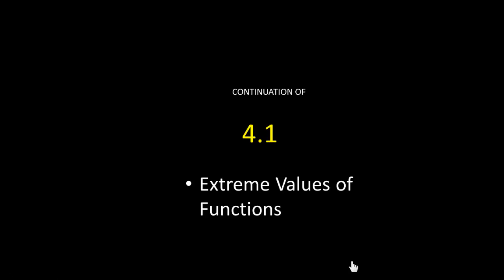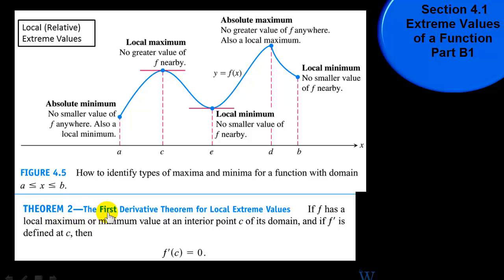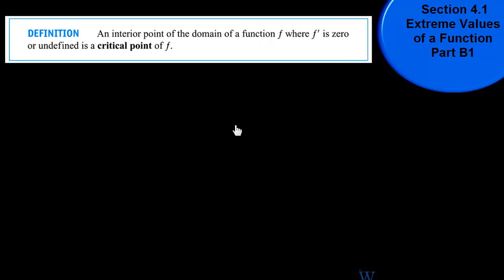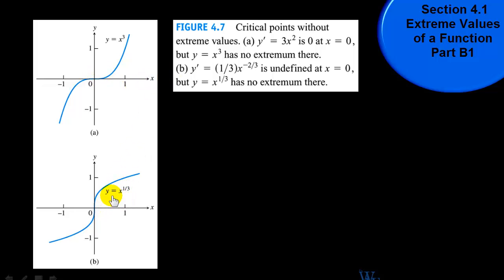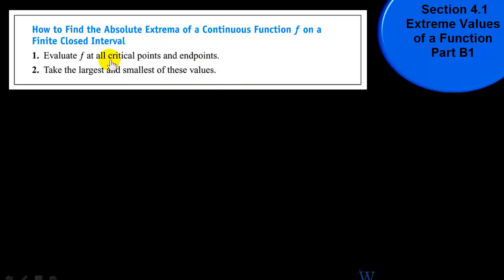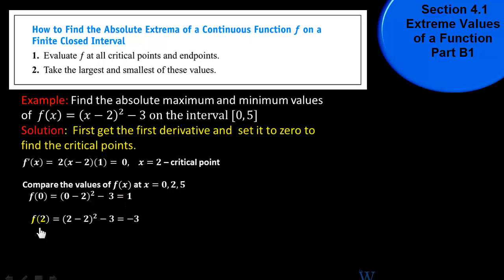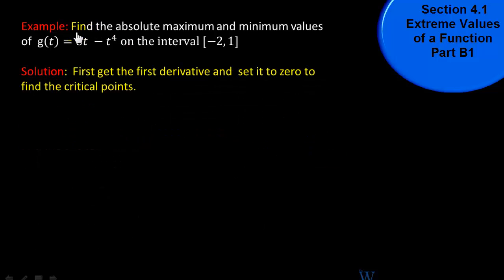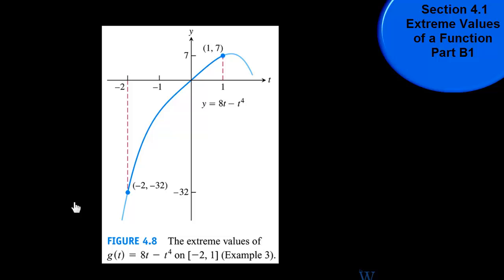Section 4.1 Extreme Values of a Function Part B1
continuation of 4.1 following video on 4.1 Part A2.